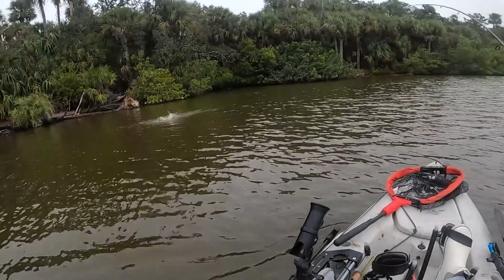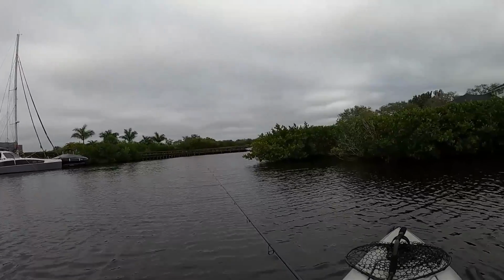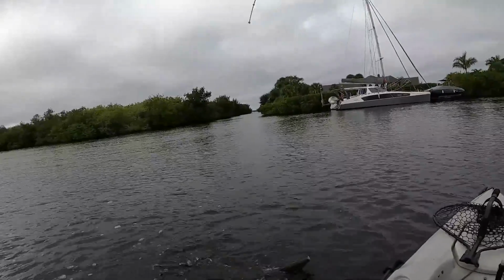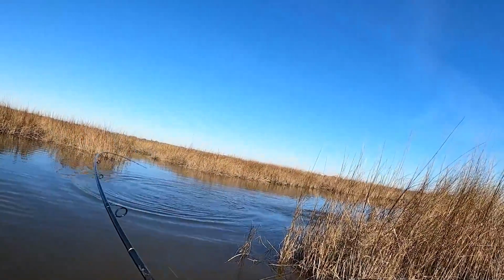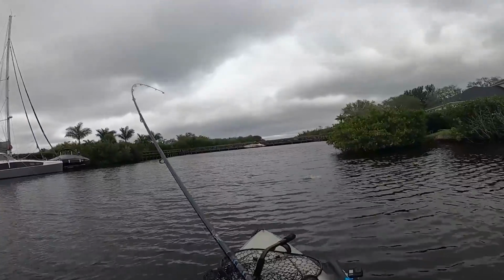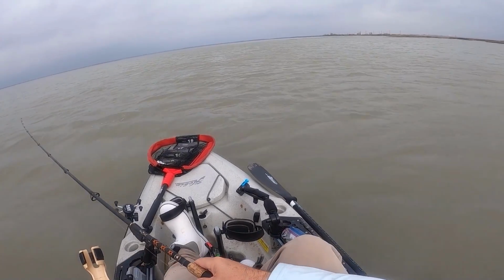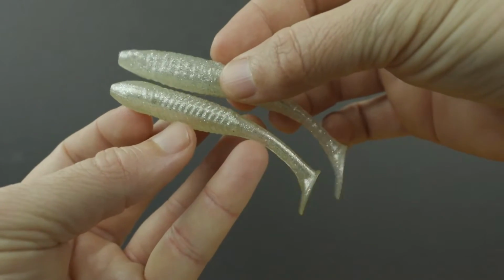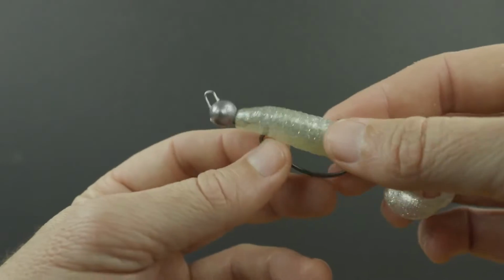Finding The Best Times To Fish During Harsh Winter Winds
What are the best times to fish during harsh winter winds?

How do you know when it’s worth the time to get out and find a bite?

Wintertime winds make fishing in the cold even more challenging.

Here’s how to get the job done!

To see the full report including links to the tackle used, click this

As the winter cold fronts pile up, they bring heavy winds along with them.

Some of the best wintertime fishing is right before these fronts hit.

But the winds can make it unsafe to be out on the water.

Want to start using our App to catch more fish?